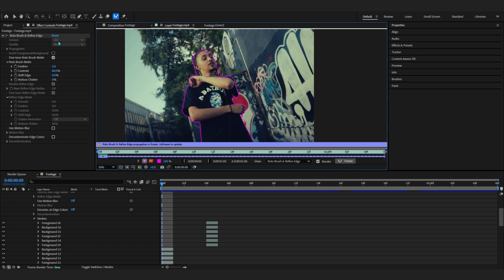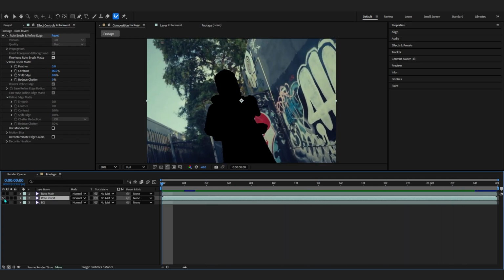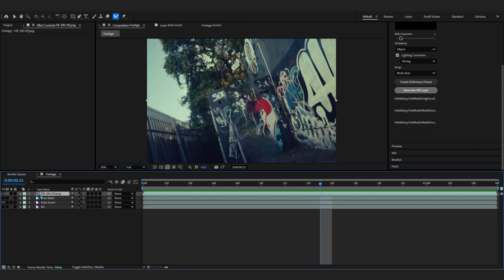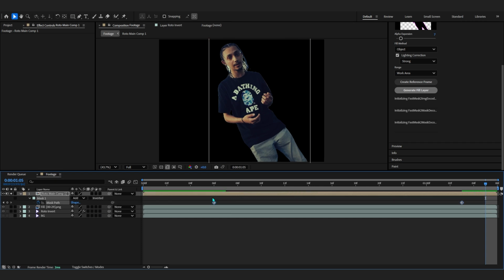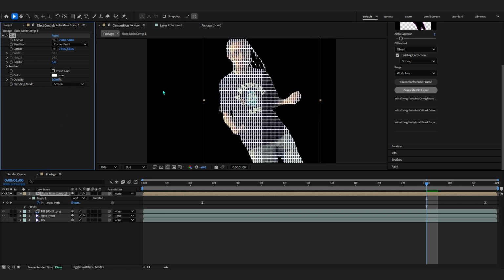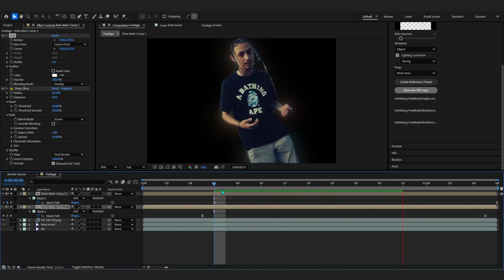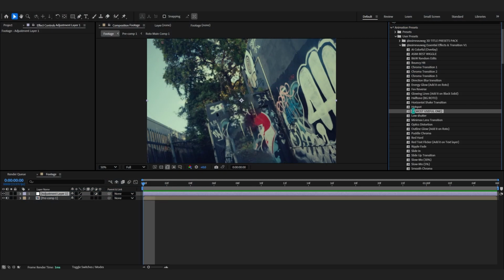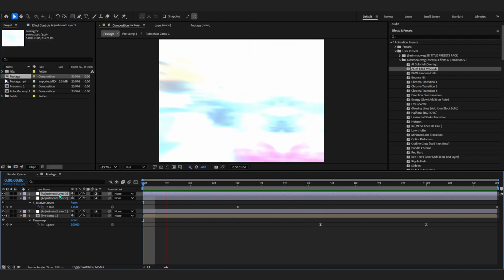UNIQUE INVISIBLE Effect in After Effects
In this tutorial you will learn how to make UNIQUE INVISIBLE Effect in After Effects